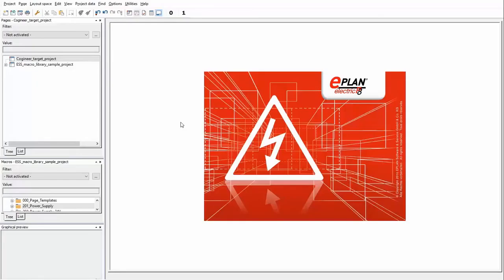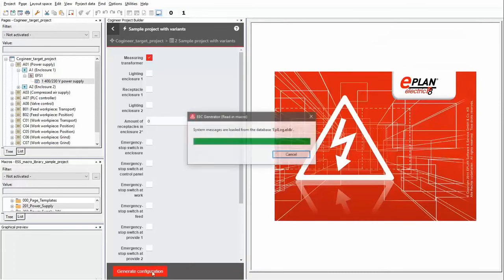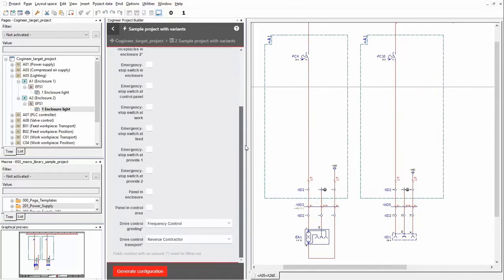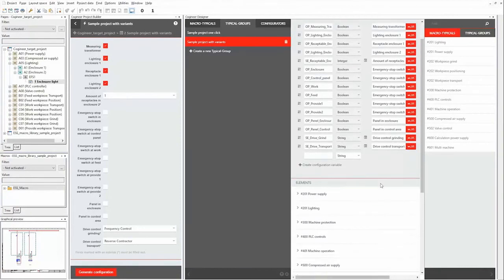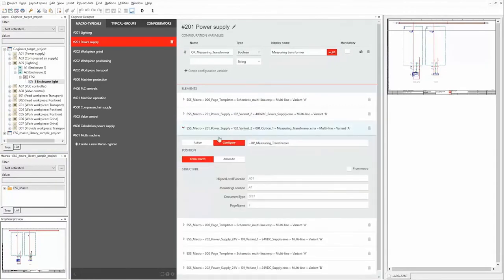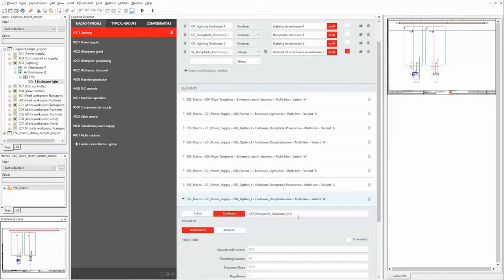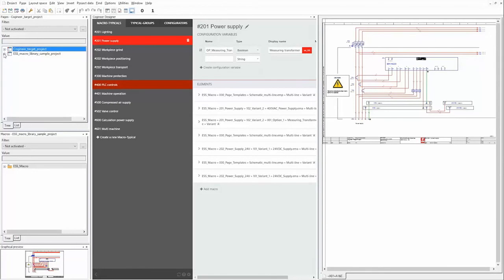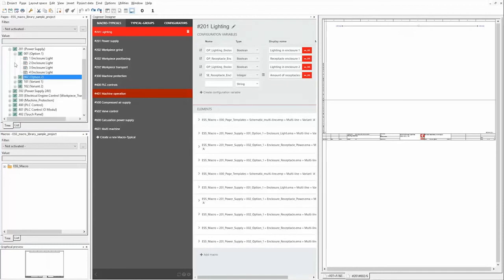Generating different variants sample project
本視頻介紹瞭如何使用EPLAN Cogineer根據具體選項配置完整的機器。 這些選項可能是基於客戶的銷售選項。 在電氣工程中使用這種新的工作方法是非技術人員指定機器佈局並按下按鈕創建工程文檔的可能性。 EPLAN Cogineer可以節省工作時間和工作時間，並通過複製和粘貼經典工程中的元素來提高質量。